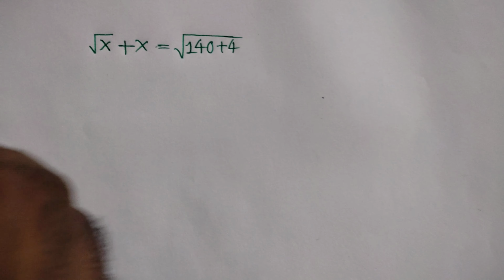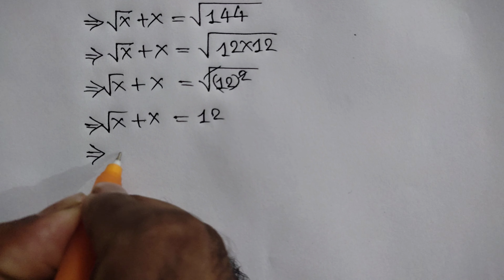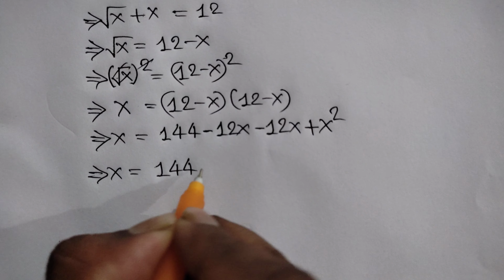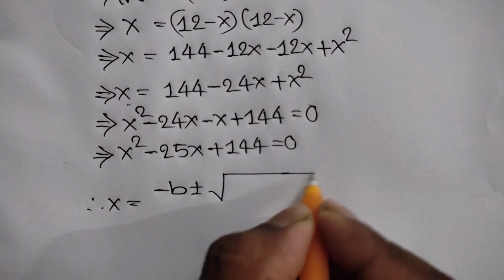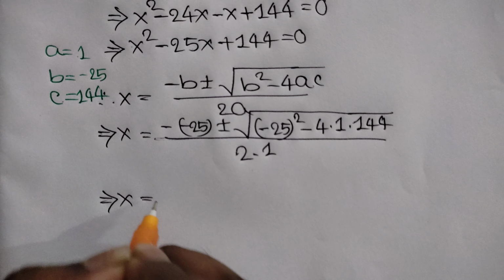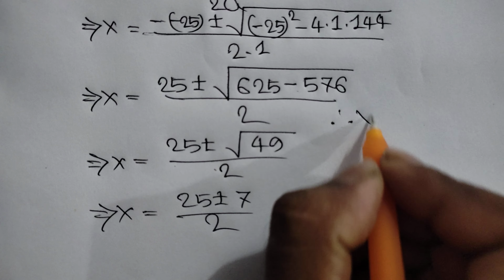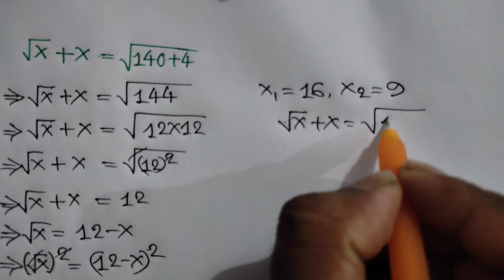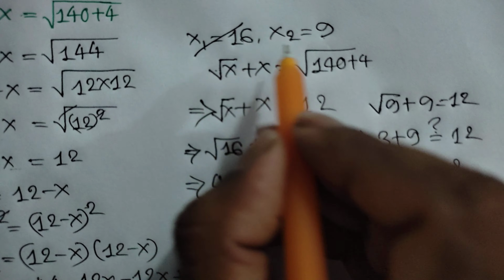A Nice Square Root Math problem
00:00-00:10 Introduction
00:10-06:17 Step-by-Step Solution
06:17-06:27 Final Solution
06:27-06:37 Conclusion

•Cubic equations
•Substitution method
•Algebra basics
•Mathematics Education
•Algebraic Expressions
•Solving equations
•Algebra tutorial solution
•Exponent equations